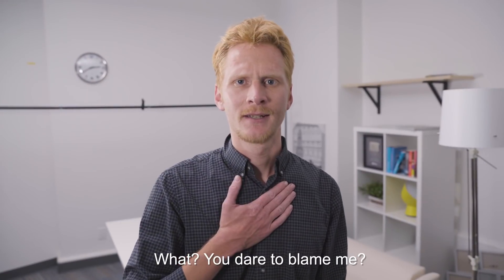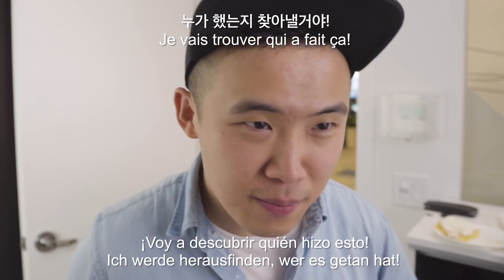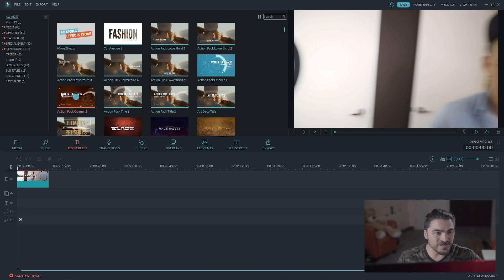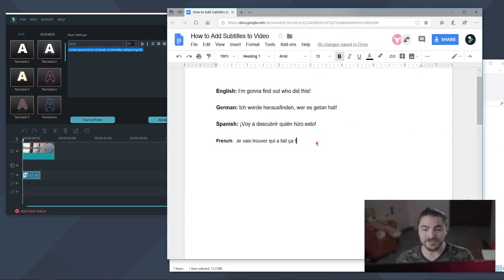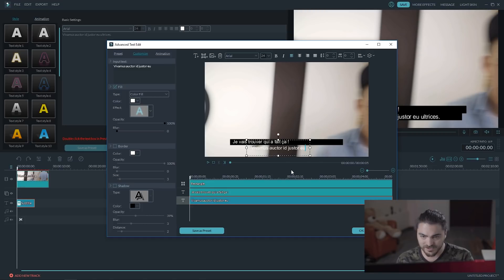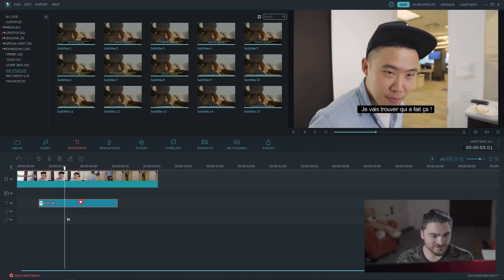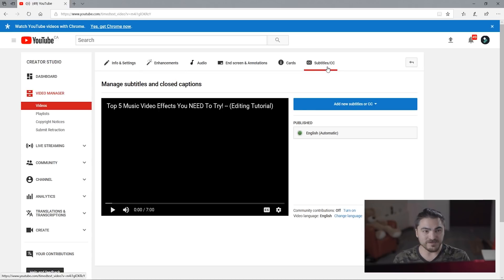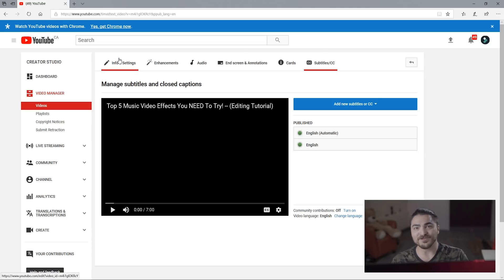How to ADD SUBTITLES to a Movie / YouTube Video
The NEW Filmora11 UPDATE is HERE! Learn to add subtitles to a video in different languages & on YouTube. Setting up Closed Captioning for your YouTube videos helps them perform better in search by getting more visibility for your video keywords. Lets go!

Adding Subtitles to Mp4/MKV Videos in Filmora Editor

I’m using Filmora for this tutorial. To add subtitles, first go to to the "Text/Credit" tab above the Timeline, and pick up a template you prefer to apply in your video by drag-n-drop or right clicking to select "Apply". It will show as "T" icon on the Text Timeline, you can drag it to any place in your video. Double click on "T" icon to access the edit area, then design your own texts, change the font, color, style, animation, and more.

3.Start exporting subtitles to your movie
When you finish editing your subtitles, simply click "Export" to save creation. In the output window, you can select a popular output format like AVI, MOV, WMV, MP4, pick up a configured format for your specific device, or burn it to DVD for playback on any standard DVD player or TV, or share it with your friends via Facebook, YouTube and Vimeo.

How to add Closed Captioning to YouTube video:

After uploading your video, click edit. Go to the Subtitles/CC section and click on the published subtitles. Click on edit, then publish them again. This is the most reliable way to trigger your Closed Captions.

Hope we can help you get more out of your videos by adding subtitles. If you need a powerful and simple editing software you can try Filmora free by clicking the link at the top of the description box. See ya next time!